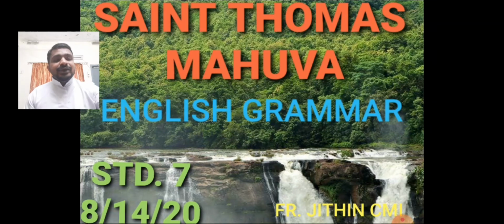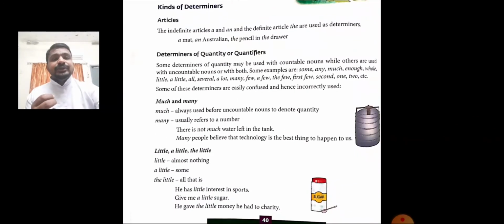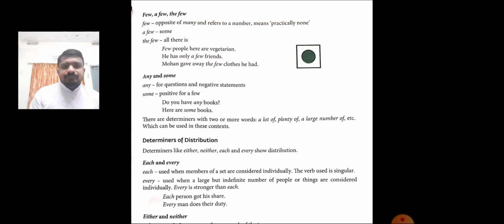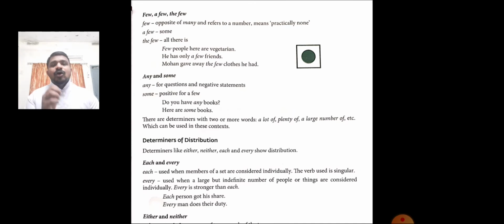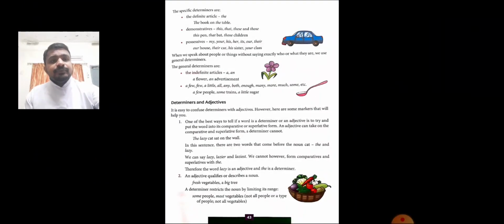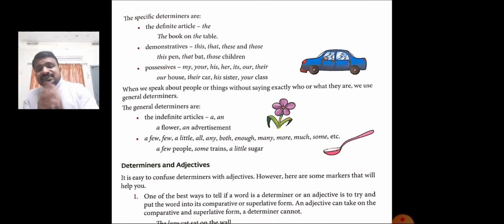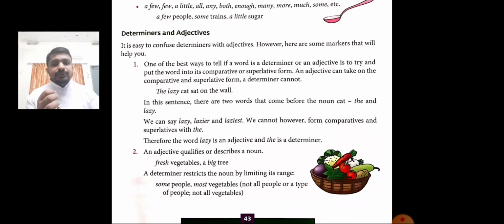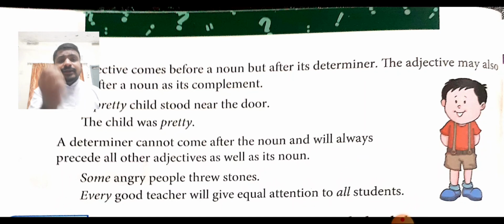STANDARD:-7 SUBJECT:-GRAMMAR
GRAMMAR